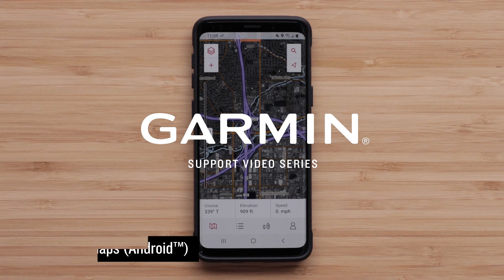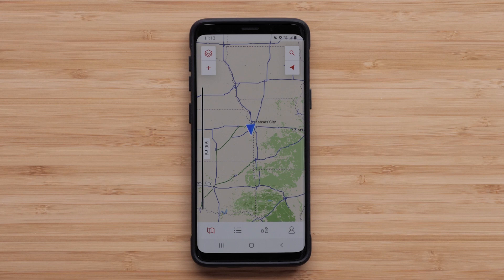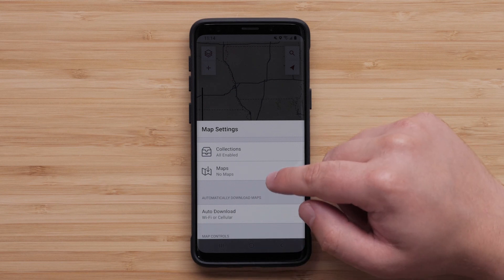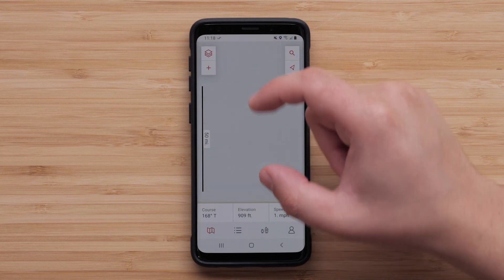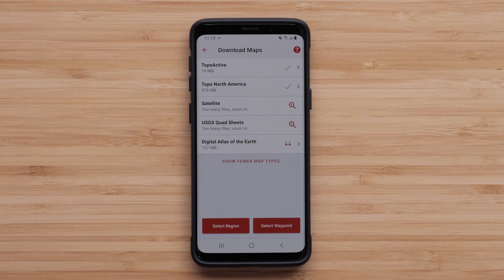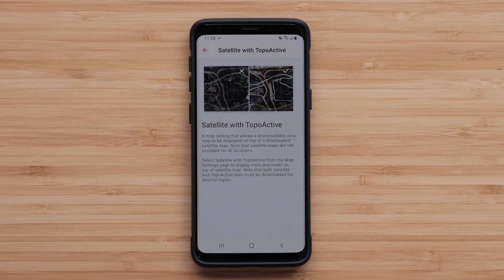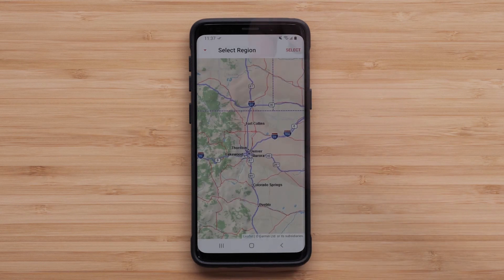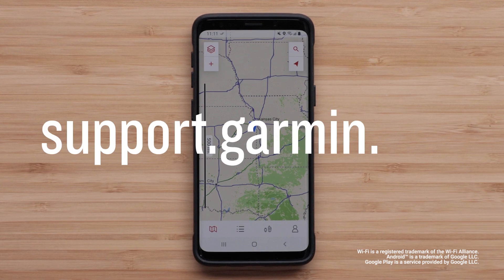Support: Downloading Maps to the Garmin Explore™ App (Android™)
Learn how to download mapping to be used in the Garmin Explore™ App on your compatible Android™ device.